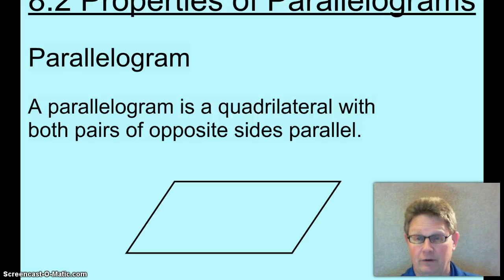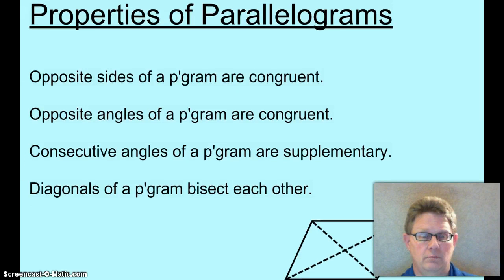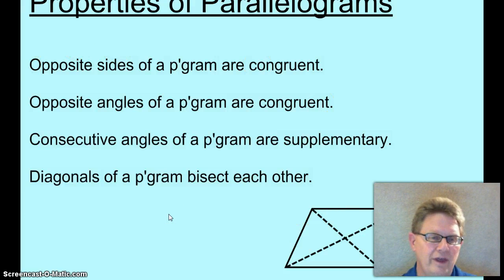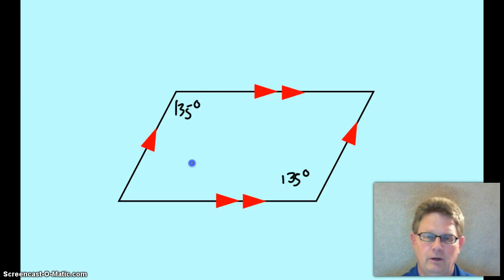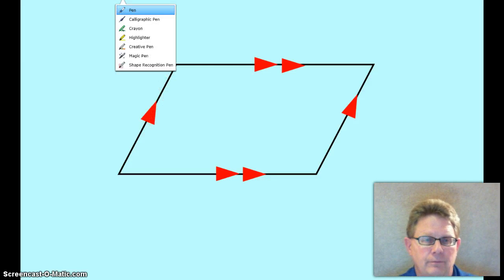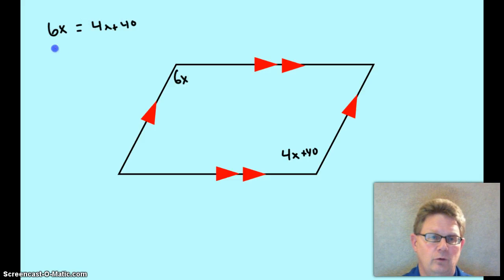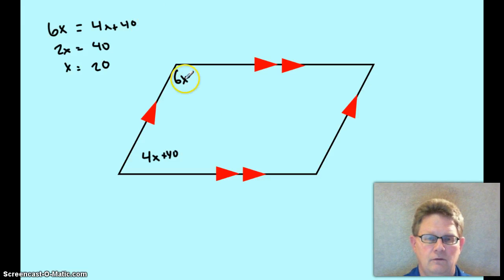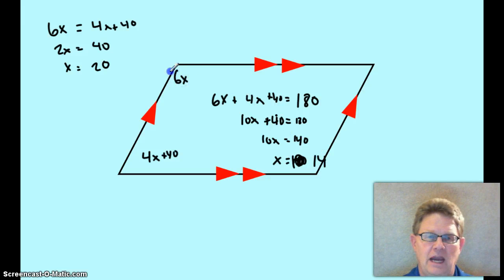HGeo 8.2-Properties of Parallograms